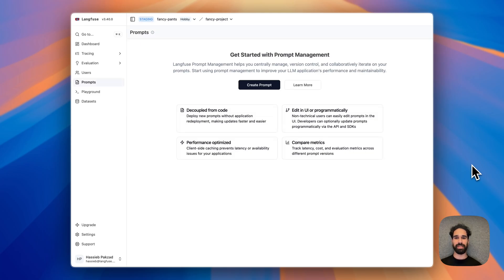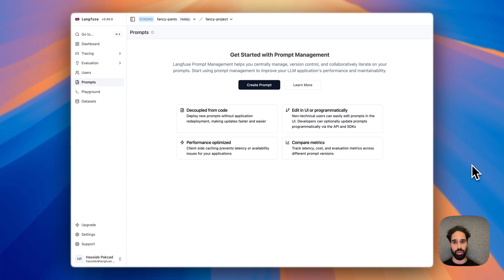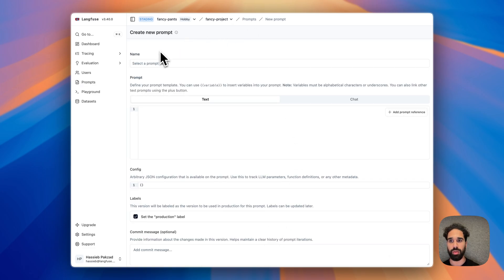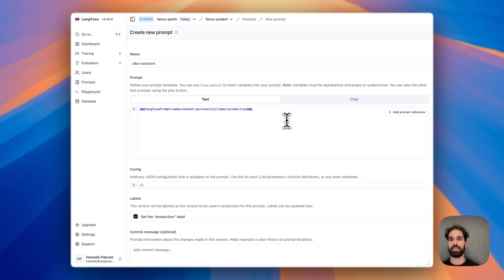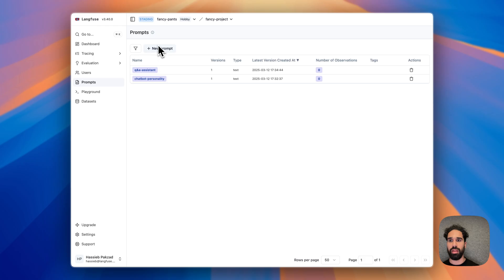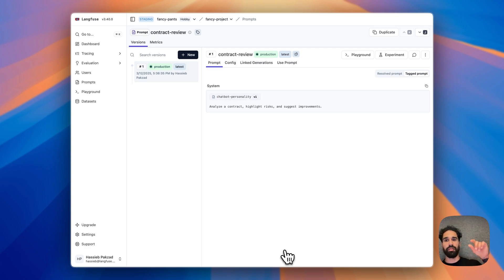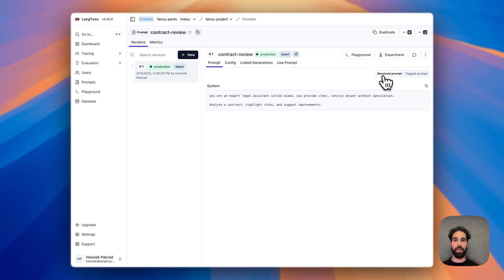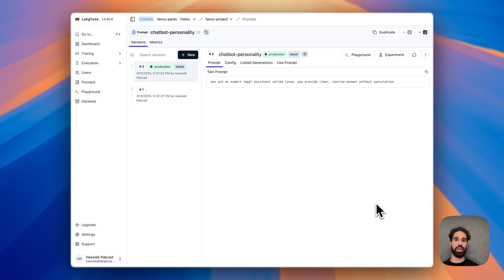Langfuse Prompt Composability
Create modular, reusable prompts by referencing existing prompts within other prompts.

We’re excited to announce a powerful new feature: Prompt Composability. This feature allows you to reference existing prompts within other prompts, enabling better organization, reusability, and maintenance of your prompt library.